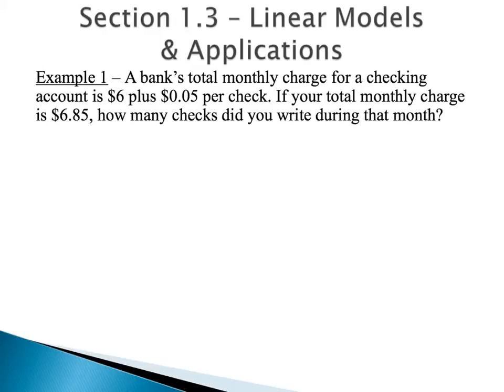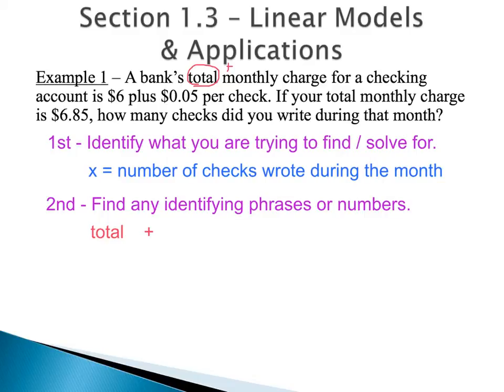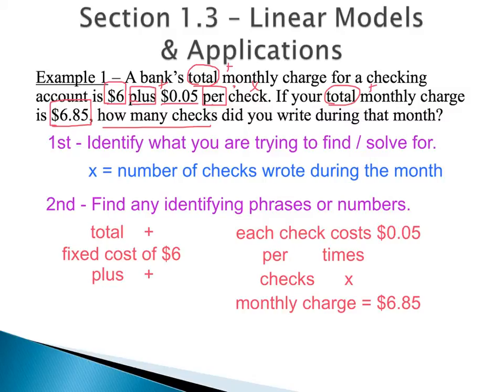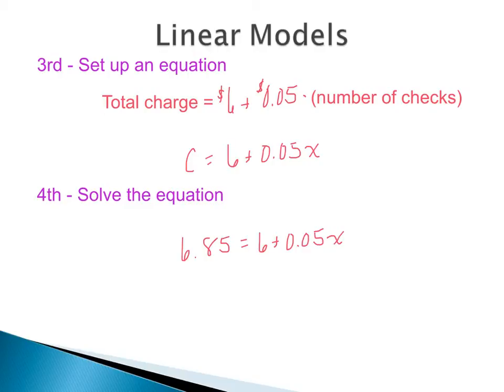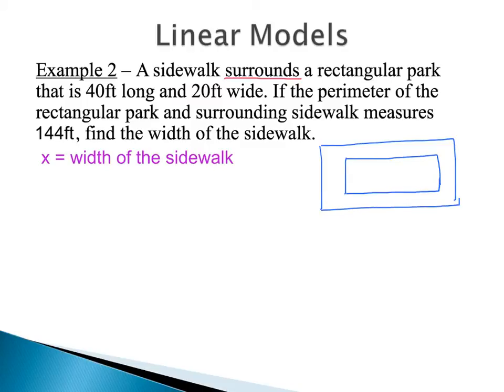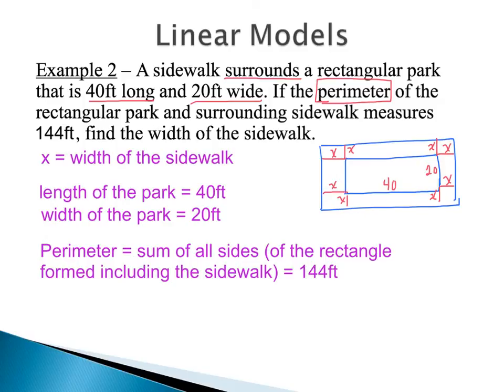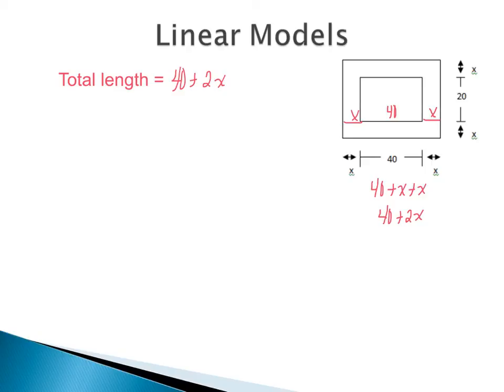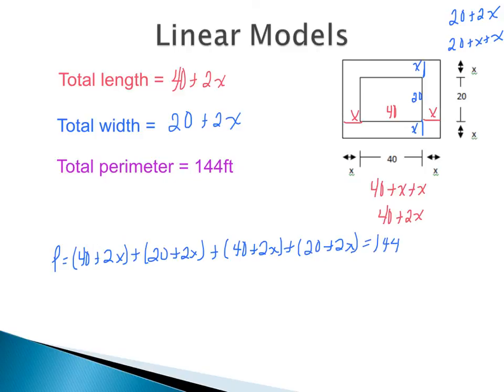Section 1.3 - Linear Models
Linear Models and Applications